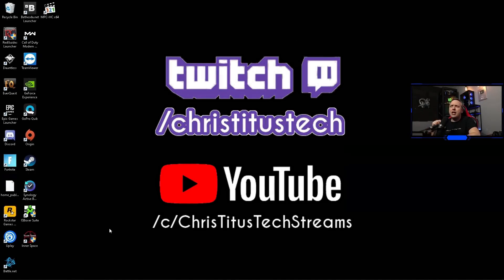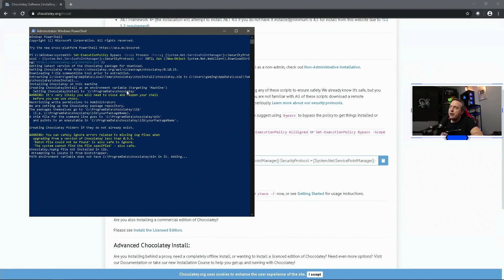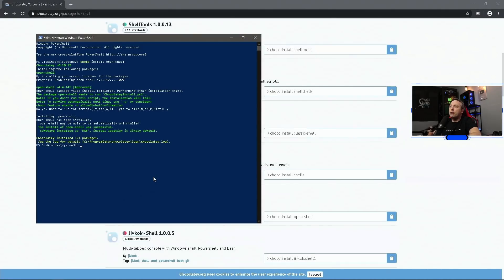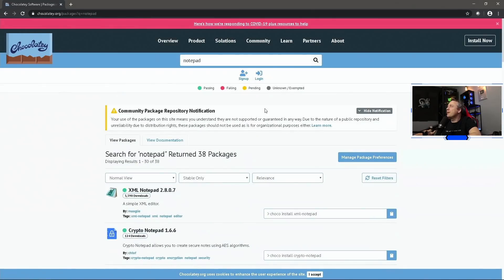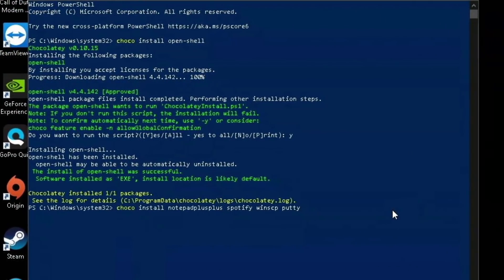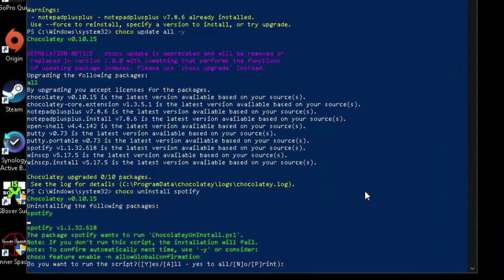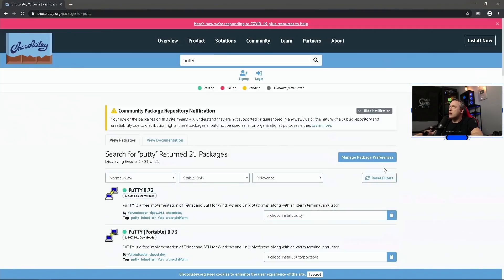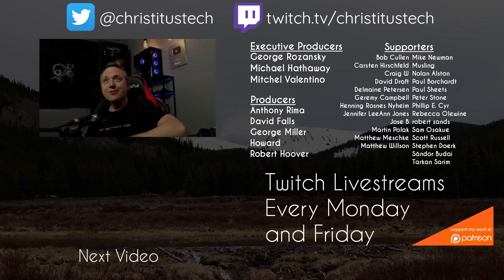Windows Package Manager | Chocolatey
This explains how to install programs quickly and safely in Windows. This is much faster and safer than going and downloading packages from websites. Timestamps:
00:00 Introduction
01:10 Chocolatey Install
02:05 Search Chocolatey
02:29 Install Package
03:21 Install Multiple Packages
05:00 Update all Packages
05:33 Uninstall Package
06:32 Conclusion .